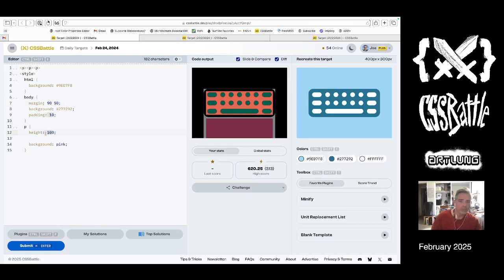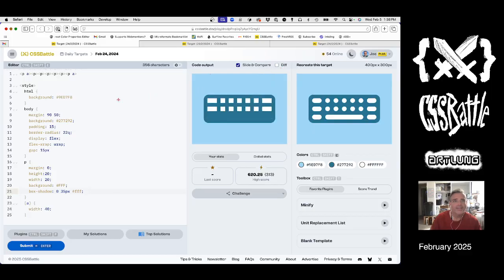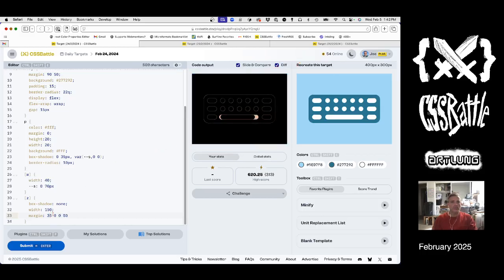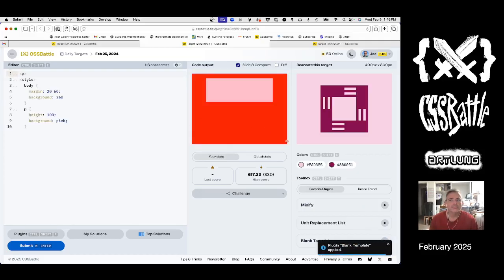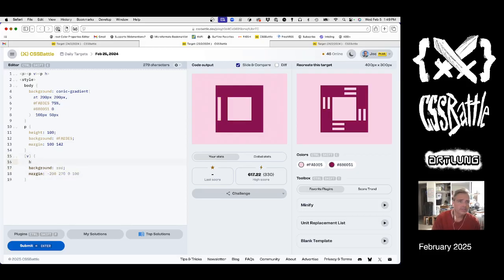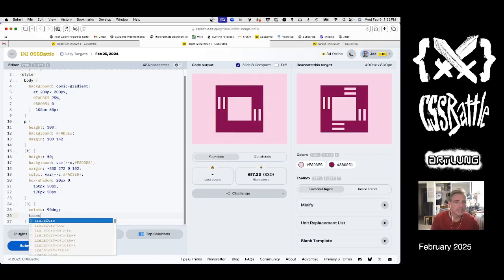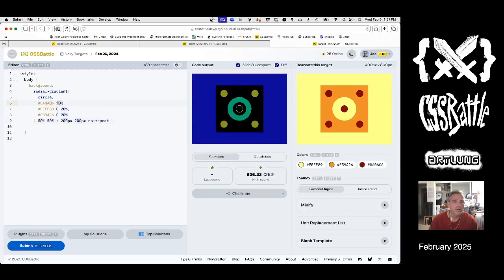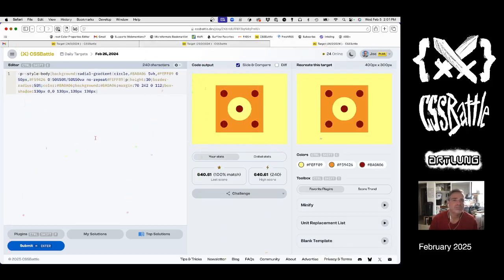CSSBattle for FEBRUARY 24, 25, 26 (2024) (RETRO-DAILY CHALLENGE)